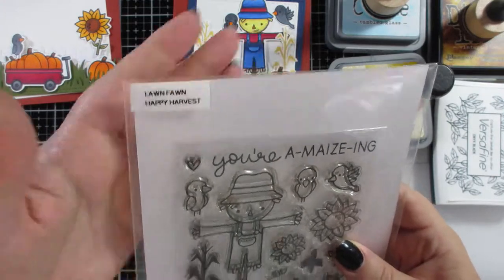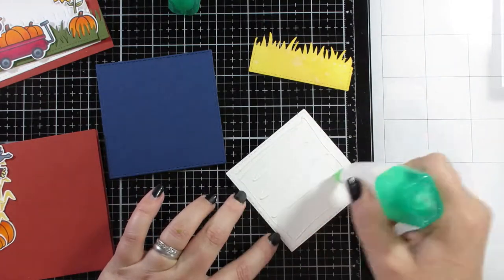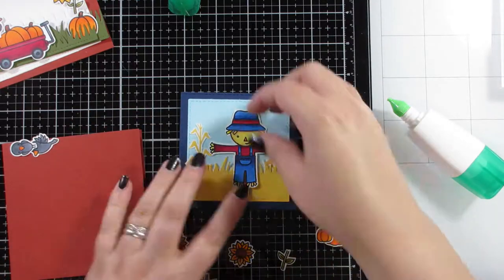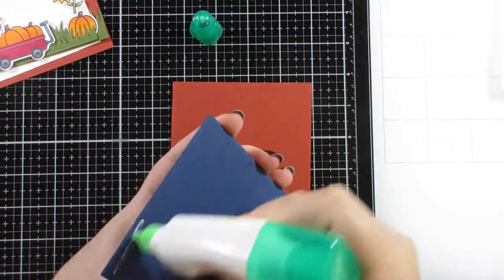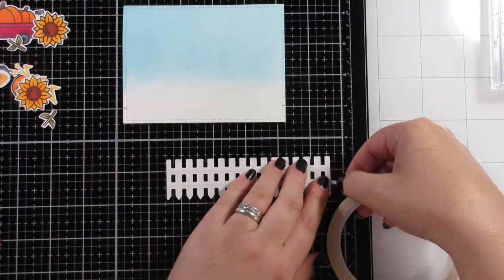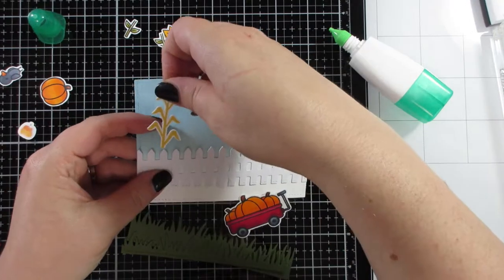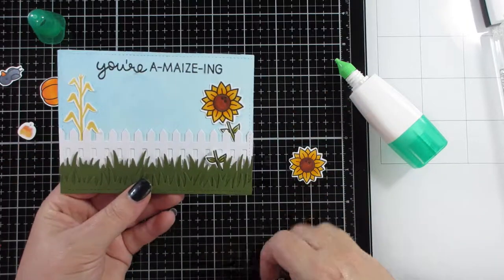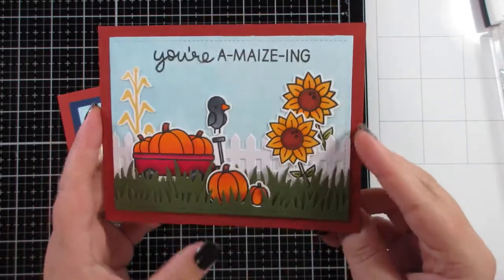Lawn Fawn | Happy Harvest | 2 Cards 1 Stamp Set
❤FIND ME❤

❤MUSIC❤